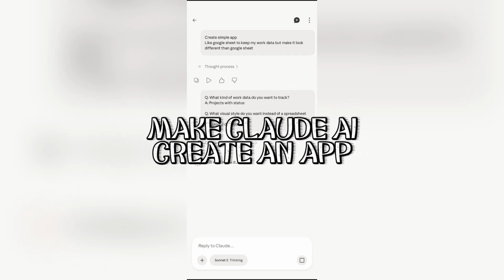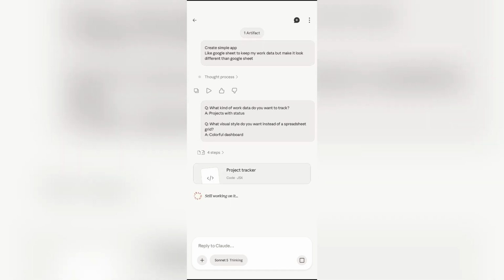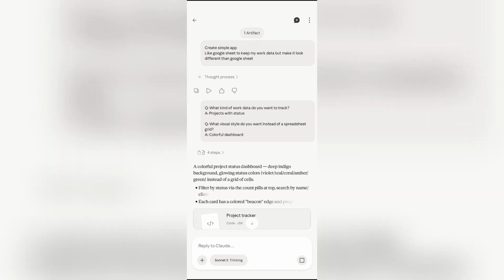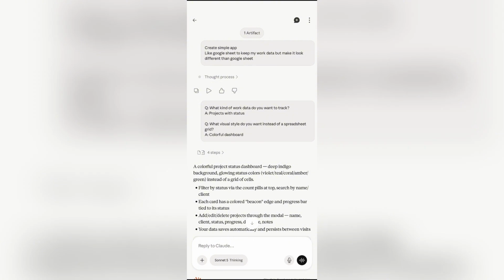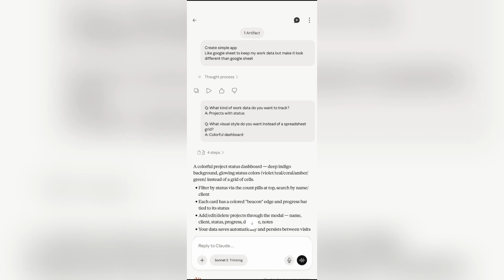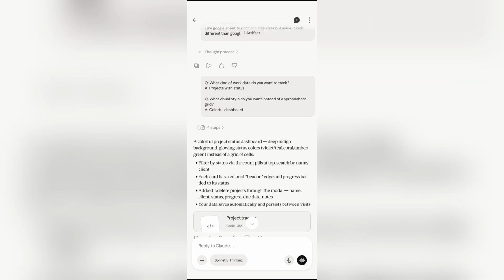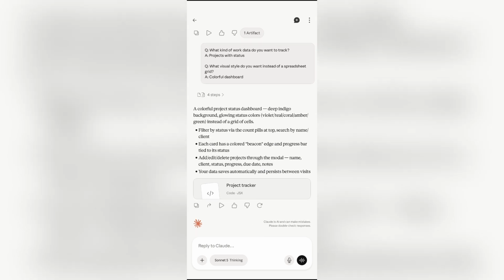How To Make Claude AI Create An App (Full Guide)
This video is made to help with your daily tech and internet solution. If you are also having problems to figure out how to make Claude Ai create an app, Watch this video till the very end.